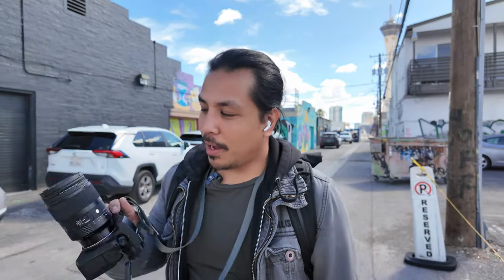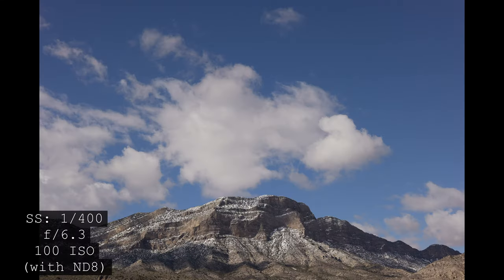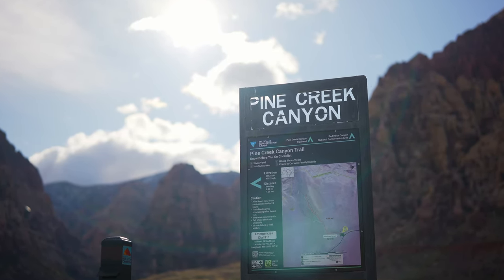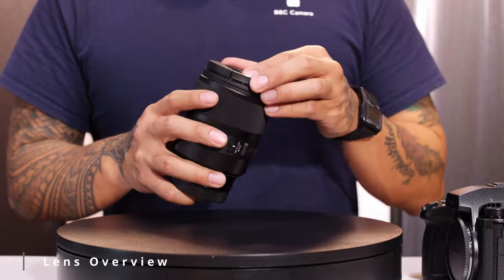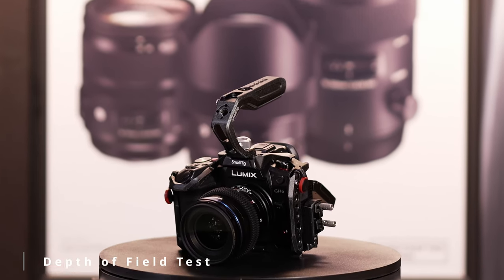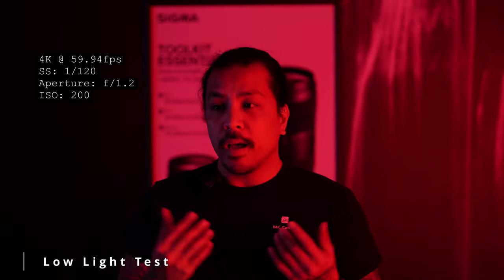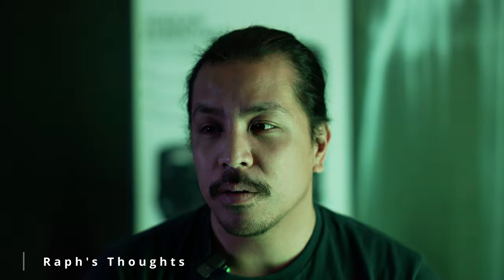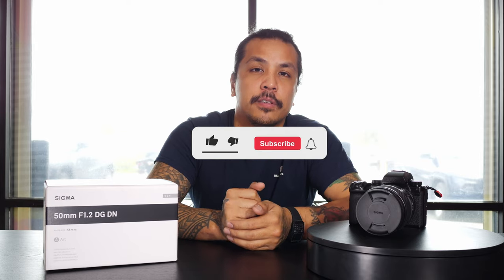Sigma 50mm f/1.2 DG DN Art Lens Review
Raph from B&C Camera reviews the new Sigma 50mm f/1.2 DG DN Art Lens.

Available for Sony and Leica L mounts.

With its bright F1.2 maximum aperture, the lens offers high resolution from minimum to infinity focus, ensuring rich and beautiful bokeh without color bleeding thanks to its rounded diaphragm with 13 blades. Incorporating a dual HLA focusing system, it achieves precise focus while maintaining its status as the lightest lens body in its class. Its dust and splash-resistant structure, along with a water and oil repellent coating, ensure durability in various shooting conditions. Engineered to minimize focus breathing, flare, and ghosting, the lens provides optimal image quality in every shot. Featuring an aperture ring with a de-click function, as well as a focus mode switch and AFL button, it offers enhanced control and versatility. Additionally, it is compatible with Lens Aberration Correction, further enhancing its performance capabilities.

SIGMA's DG DN lenses are tailor-made for mirrorless camera systems, catering to Sony E-mount and L-Mount (SIGMA, Panasonic, Leica, and others) users. Crafted specifically for full-frame mirrorless setups, these lenses capitalize on the advantages afforded by mirrorless camera bodies, such as reduced dimensions, in-camera corrections, and access to enhanced technologies, ensuring optimal performance and versatility for photographers.